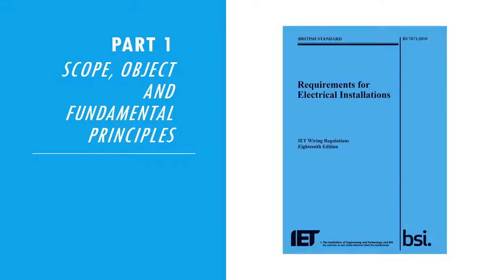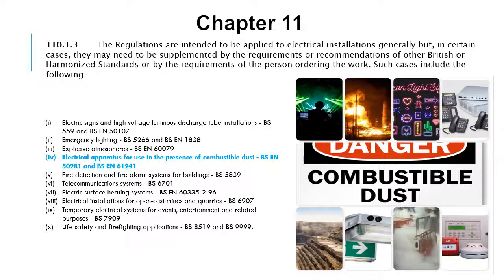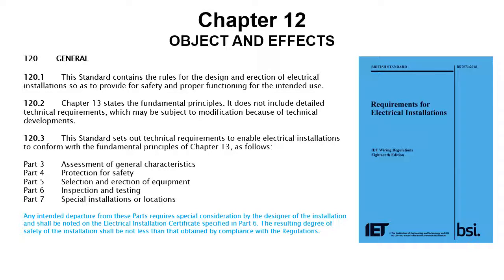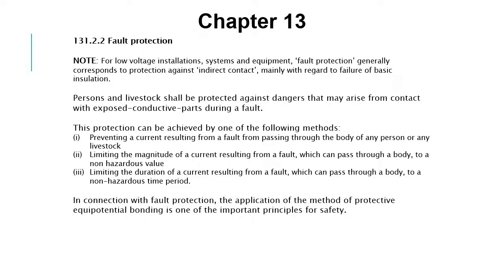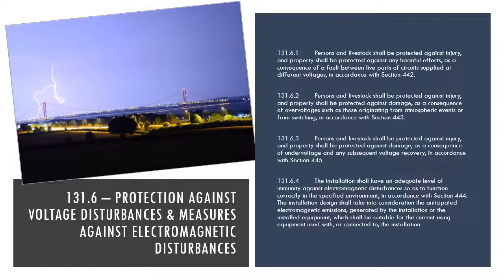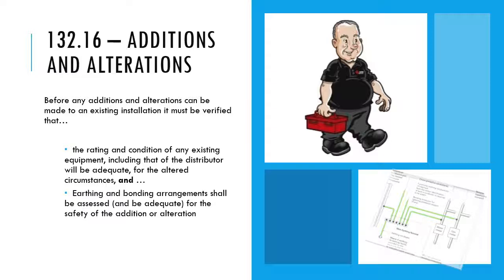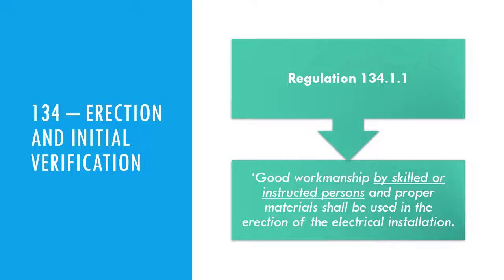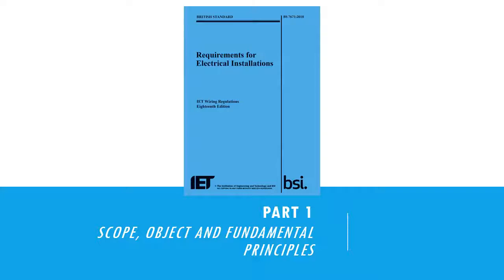Slideshow 3 Part 1 Scope Object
Part 1 of the Big Blue Book, What's included and what's not